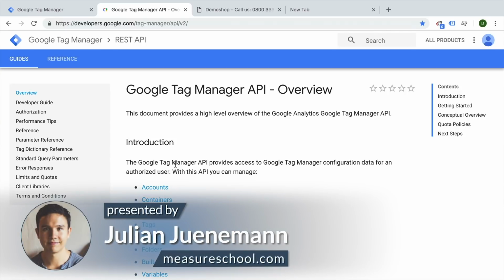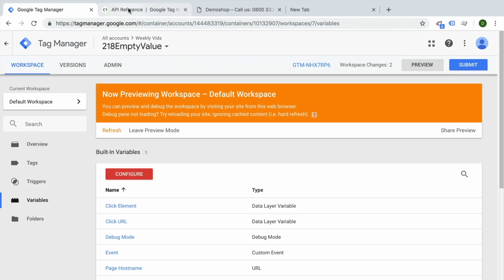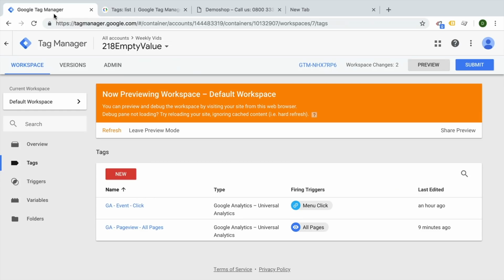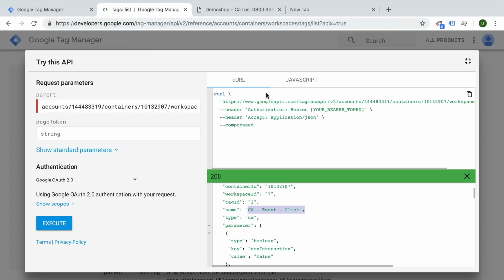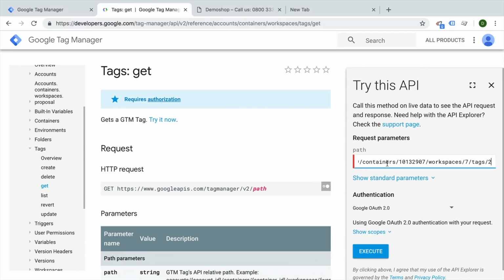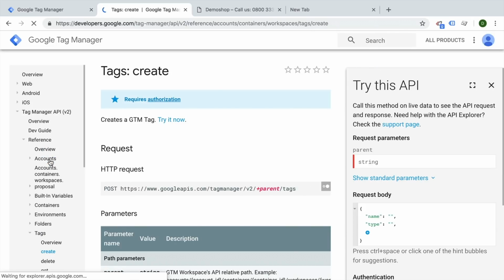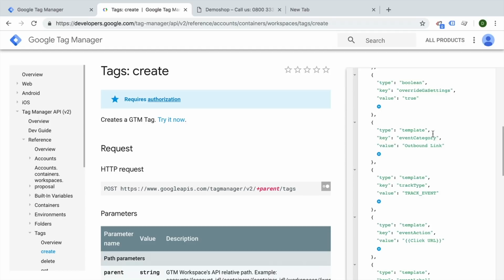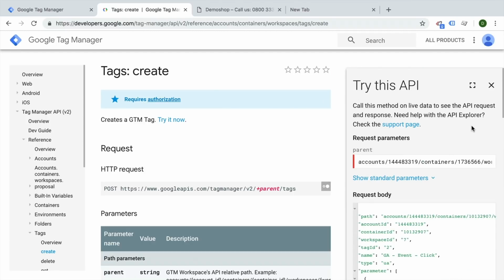Google Tag Manager API - Discover and try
I have created a GTM copy paste extension and used the Google Tag Manager API to test what it can do. With the help of various GTM API features, I was able to get invaluable insights into how I make the extension work as I wanted to. In this video, I will show you how you can utilize the documentation with the Try API feature and try what the GTM API can do

OUTLINE:

00:00 - Intro
00:20 - Understanding the Google Tag Manager API Documentation
00:47 - How to Use GTM API Commands
01:22 - Tags: List
03:00 - Tags: Path
04:05 - Tags: Create
06:12 - Summary